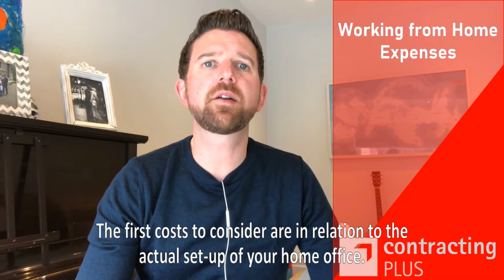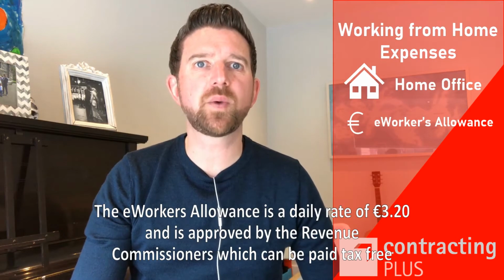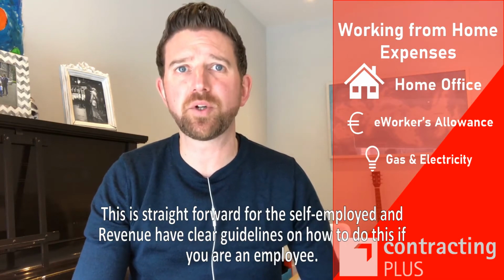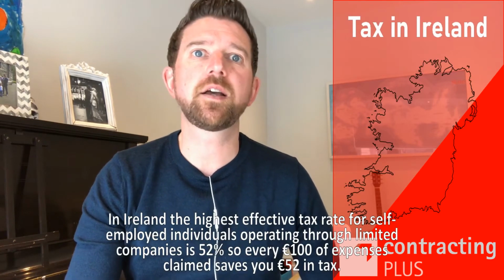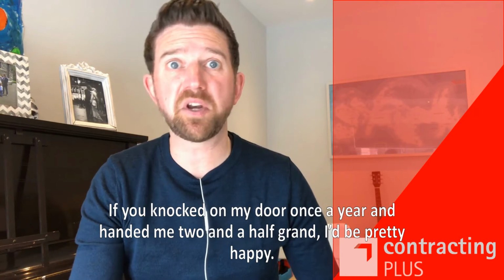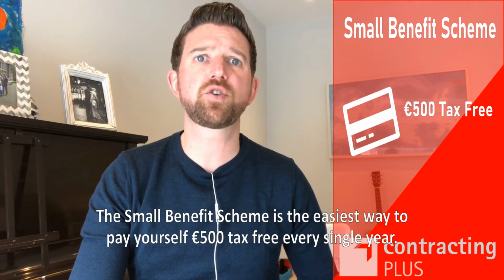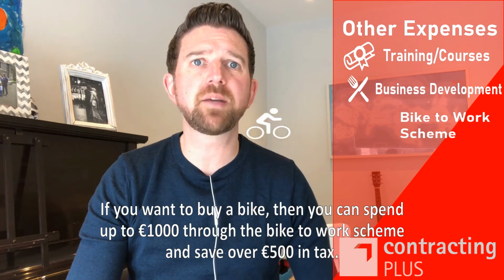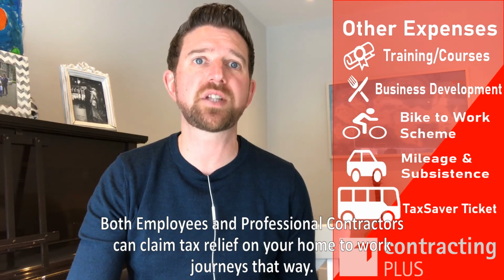Working From Home - Contracting PLUS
Jimmy Sheehan chats about expenses for professional contractors and employees relevant in the current COVID-19 impacted work-world.